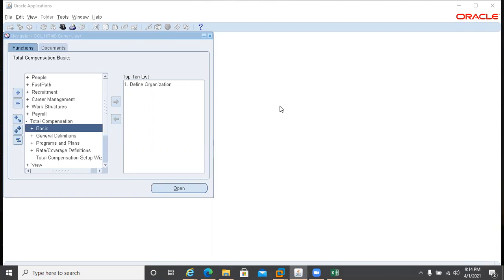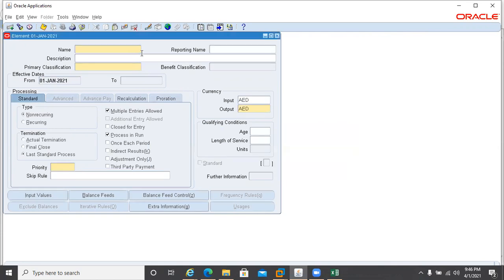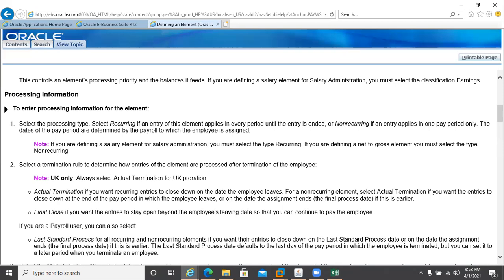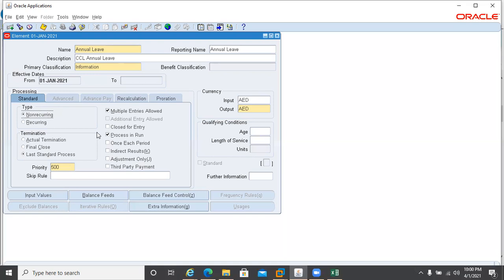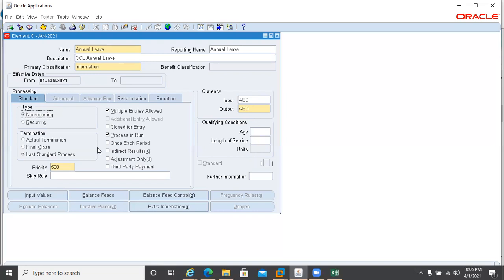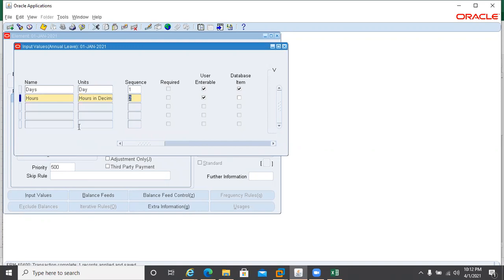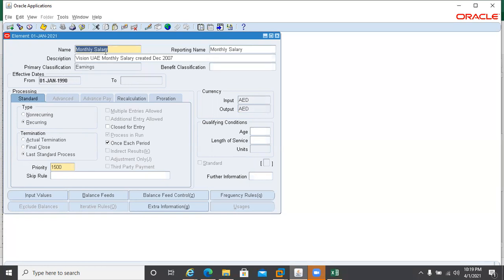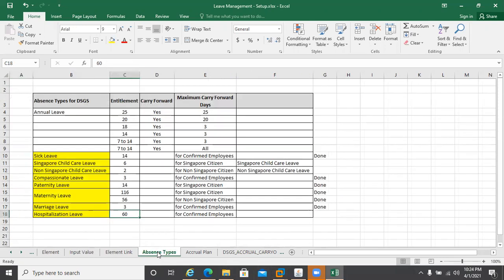Oracle E-business Suite HRMS Training Absence Management Part-2